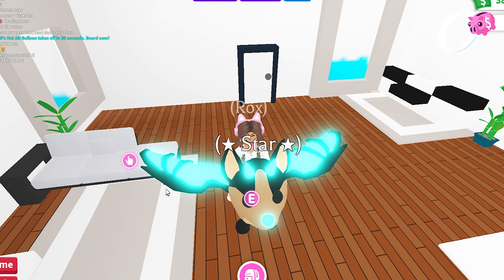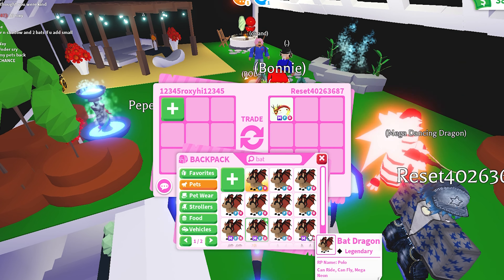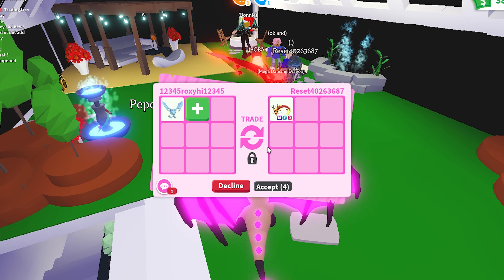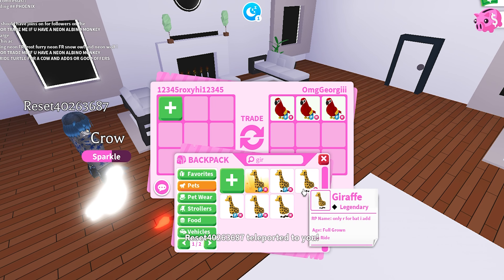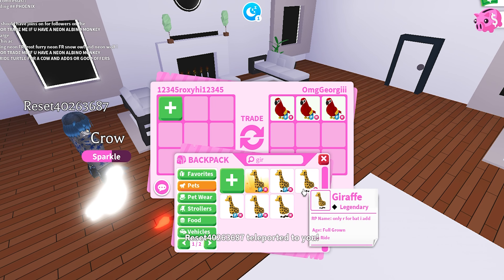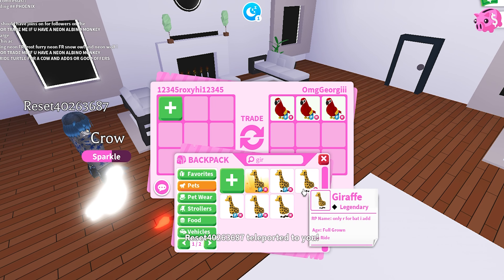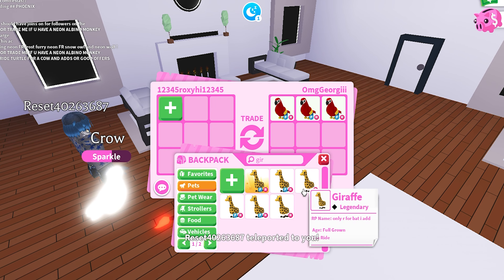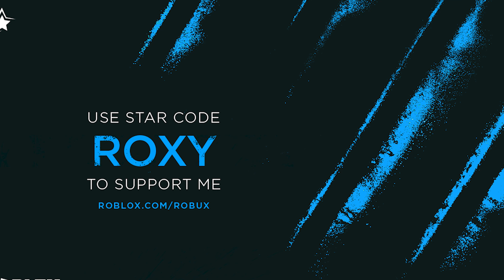5 Mega Successful Trades In Adopt me Trading Episode 9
I made 5 mega successful trades in my 9th adopt me trading proofs episode. I traded my bat dragon and my Neon shadow dragon And mega Neon Bat Dragon In mega successful Trading proofs 2022.please comment and let me know win fair or lose.